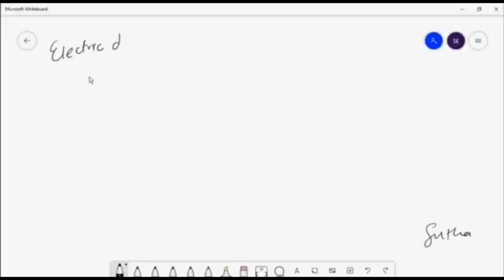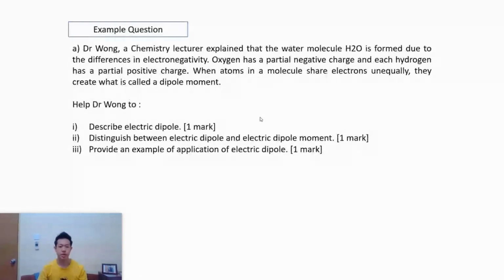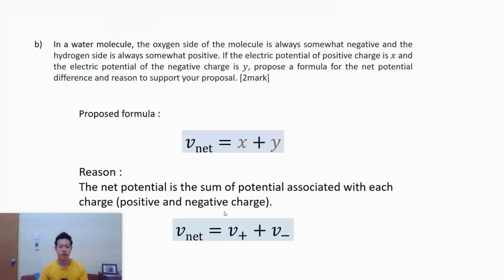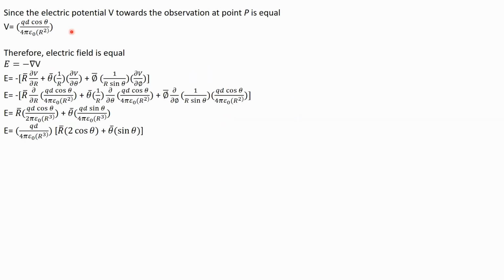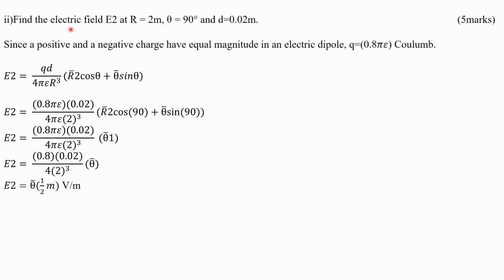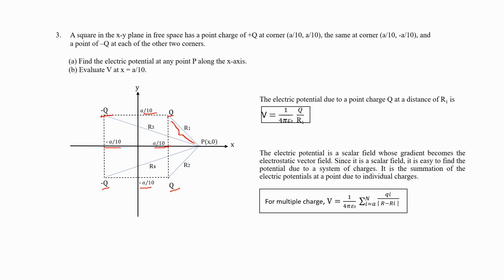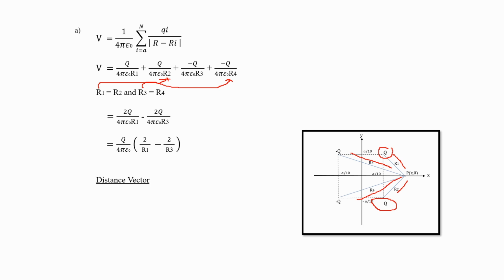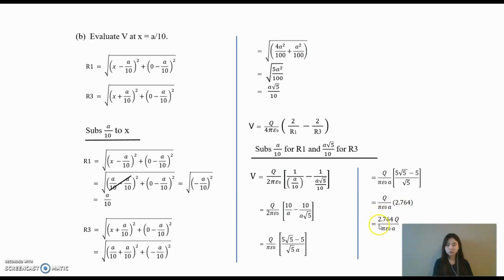Electric Dipole (Electromagnetic Theory)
EMT Assignment 1 Video Presentation Group 11

The presenter's name is followed by the name list below:
1. B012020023 Suthaggar A/L Elango
2. B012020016 Chew Yeong Pheik
3. B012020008 Wong Kok Loong
4. B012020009 Muhammad Firdaus Bin Hayat
5. B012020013 Tan Yi Hong Rachel